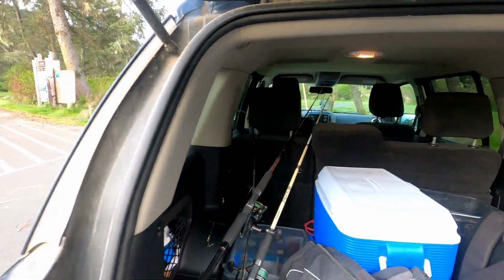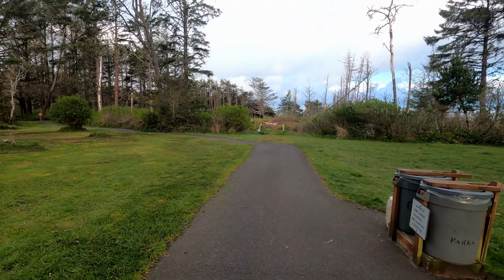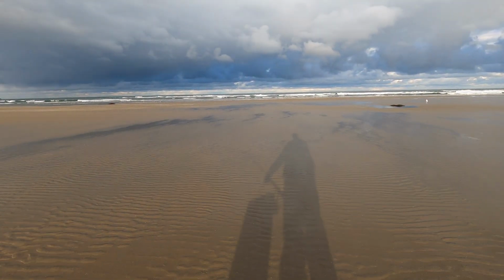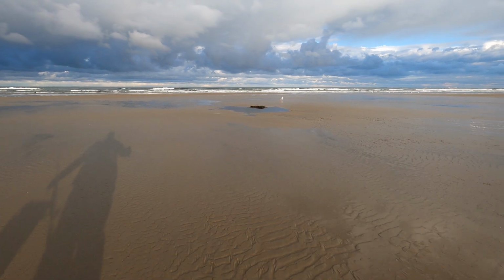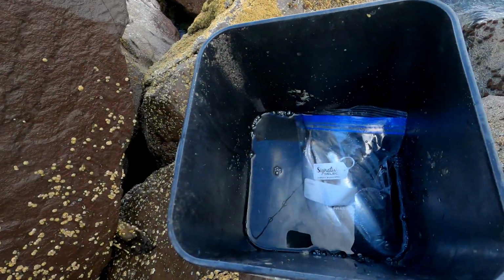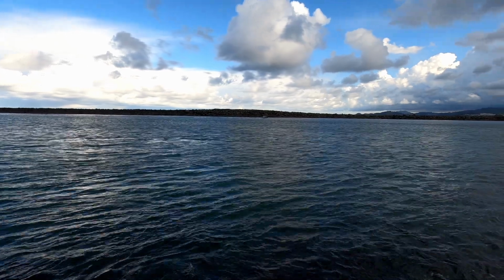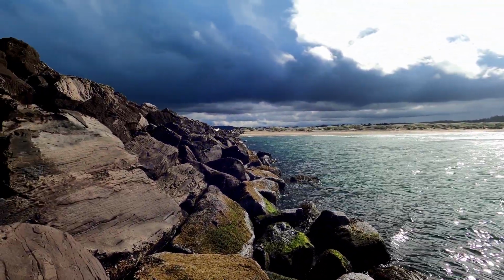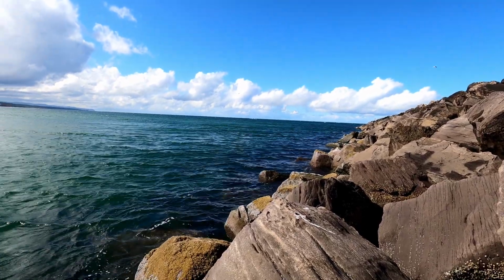Gorgeous Day Surf And Jetty Fishing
Daniel and I tried for surf perch again. Not much action on the lines but the sights on the beach and jetty were awesome! Hope you enjoy this video.

It's totally free for you and it helps me out a great deal!